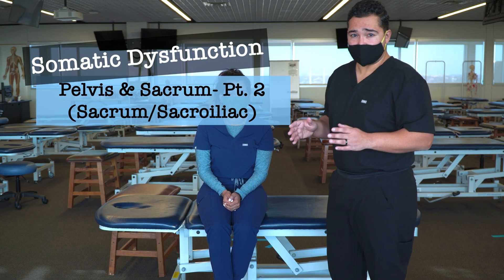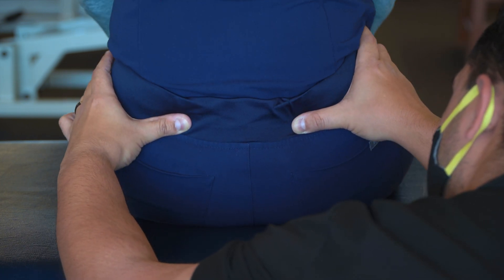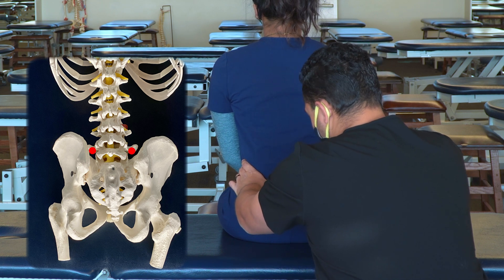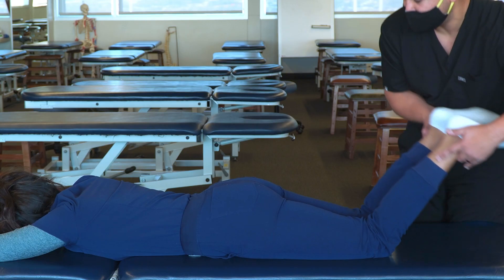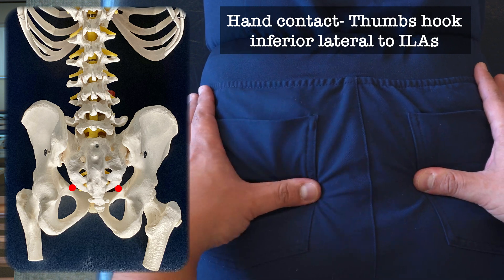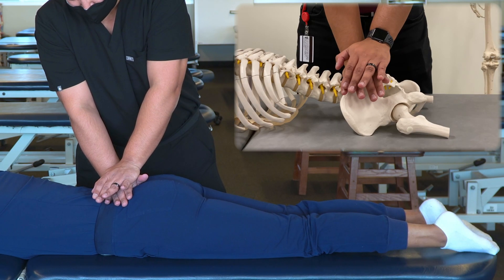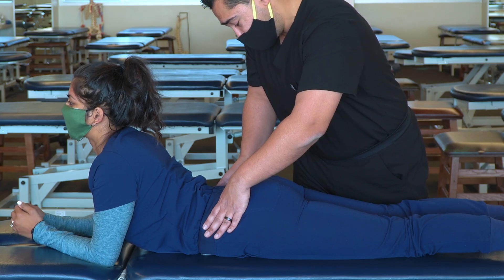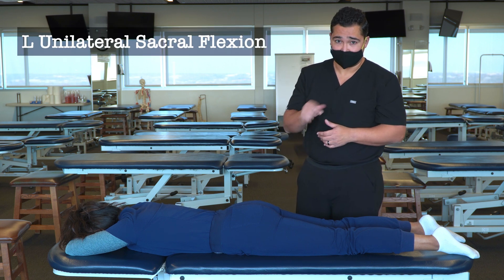Somatic Dysfunction: Pelvis & Sacrum - Part 2 (Sacrum, Sacroiliac)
This is Part 2 of a 3-part series on the topic of Pelvis and Sacrum Diagnosis. This particular video is intended as a demonstration of the principles of Somatic Dysfunction diagnosis of applied to the Sacrum.